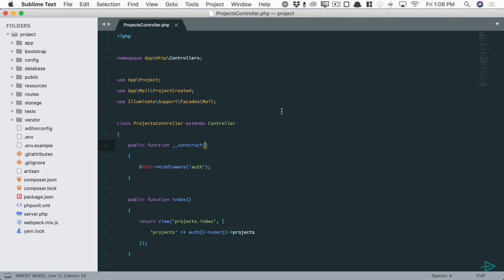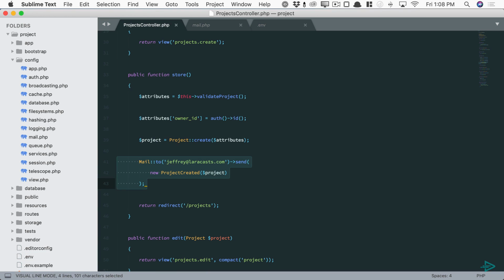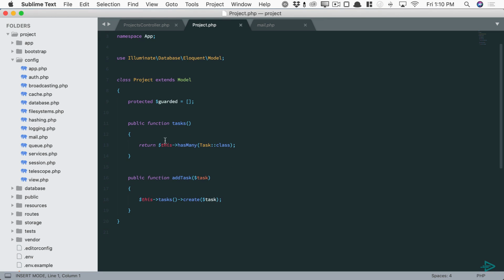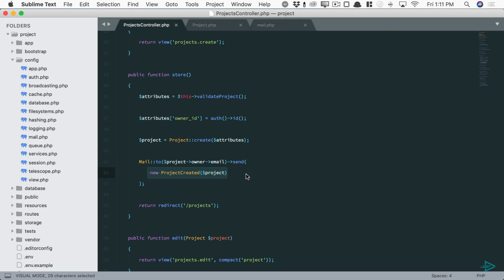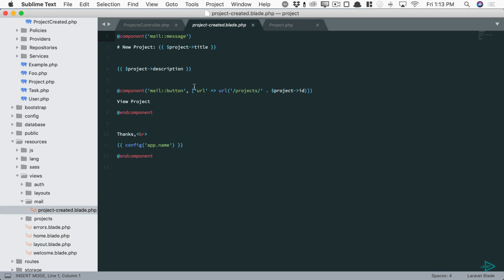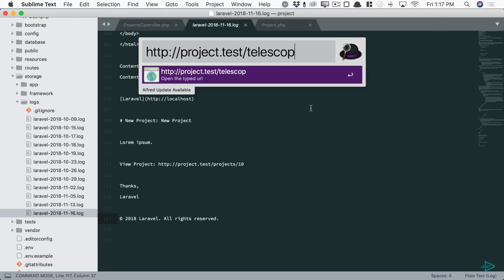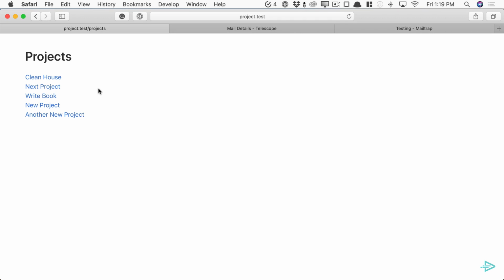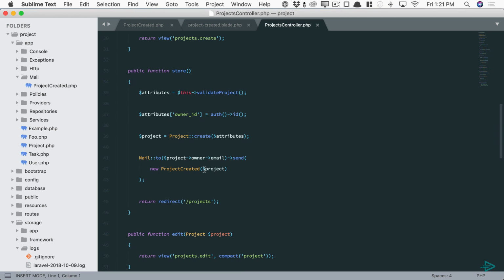Laracasts Laravel - 30 Mailables